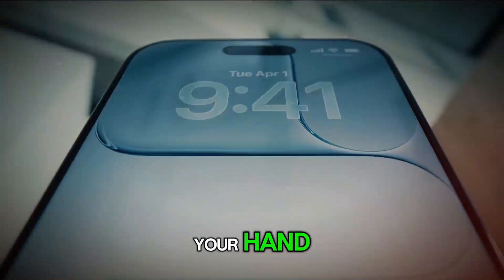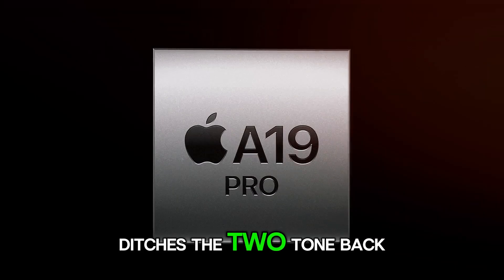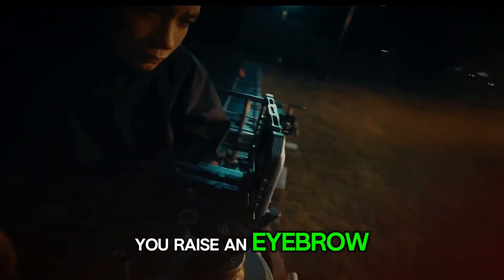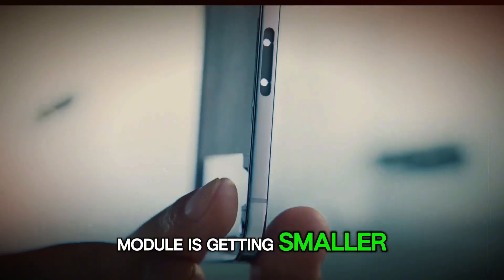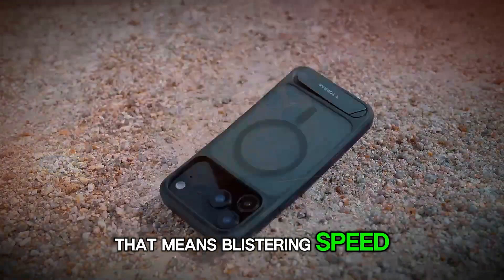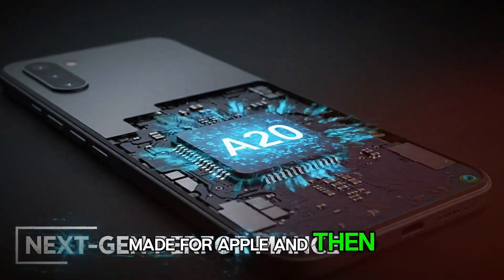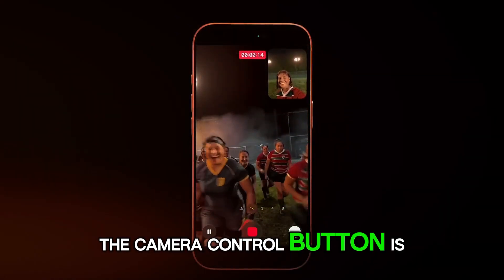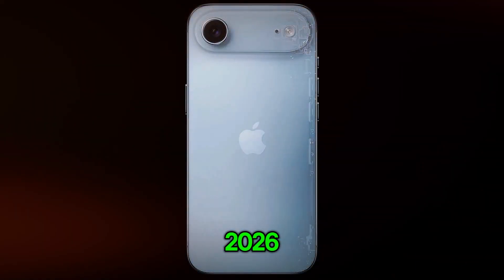iPhone 18 Pro Max - 5 HUGE Upgrades (2026)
The iPhone 18 Pro Max (2026) is coming with 5 major upgrades – a sleeker design, bigger battery, A20 chip, C2 modem, and a DSLR-like variable aperture camera! In this video, we break down all the leaks, rumors, and expected features that will redefine Apple’s flagship. Will it be worth the wait? Watch now to find out!